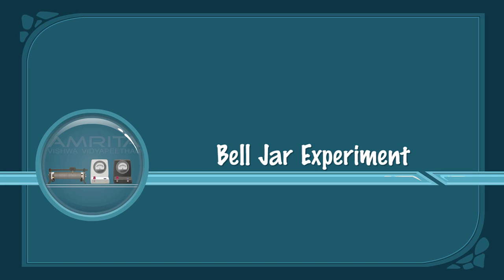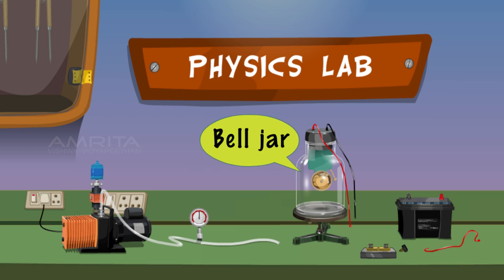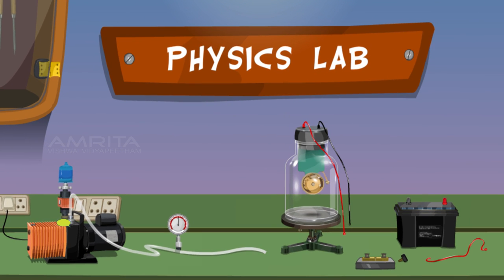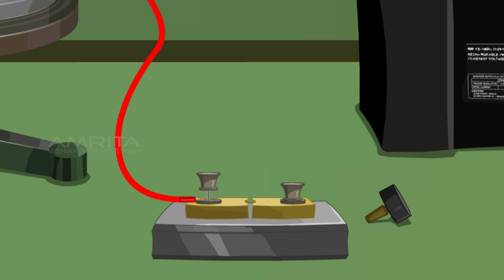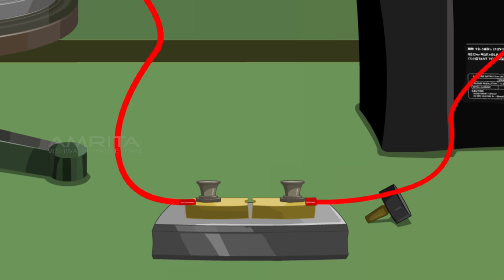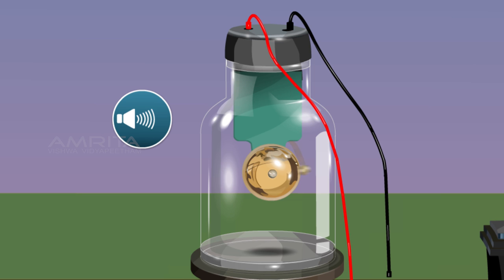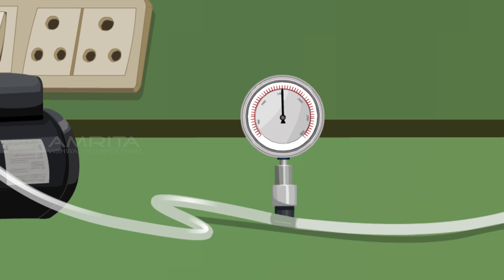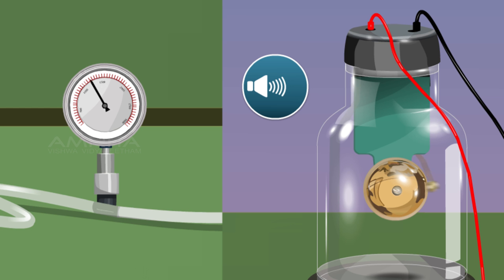Bell Jar Experiment - MeitY OLabs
Bell Jar Experiment :-
Sound is a mechanical wave that needs a material medium like air, water, steel, etc. for its propagation. We can describe a sound wave by its frequency, wavelength and velocity. The sound wave is a longitudinal wave, i.e., the particles of the medium vibrate in a direction parallel to the direction of the propagation of the wave. Sound always originates from some vibrating body. The bell jar experiment is a common experiment used to demonstrate that sound needs a medium to travel.

This video demonstrate that sound needs a material medium for its propagation.